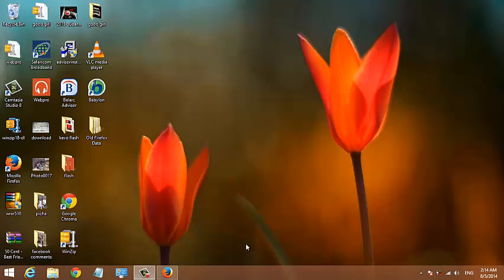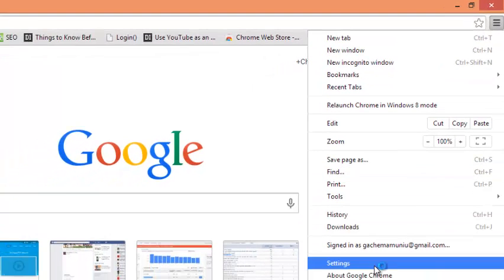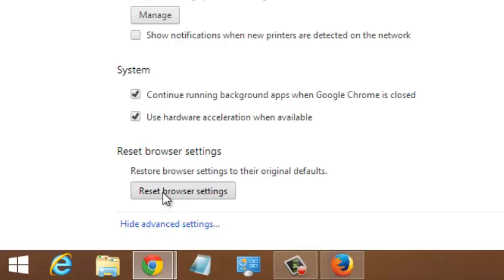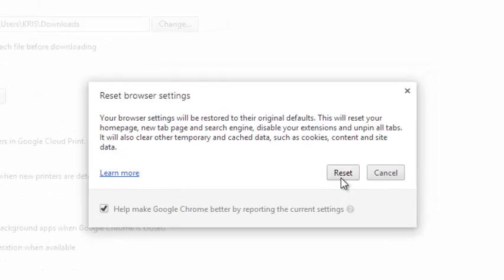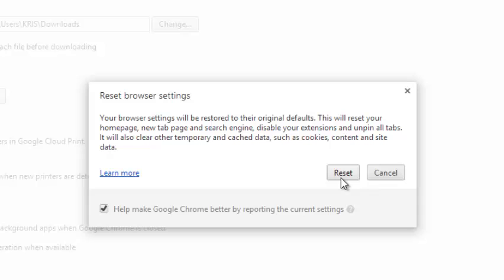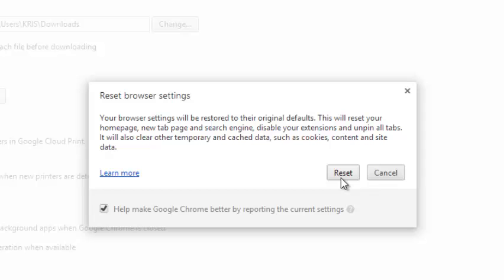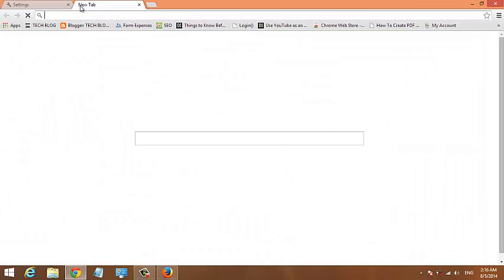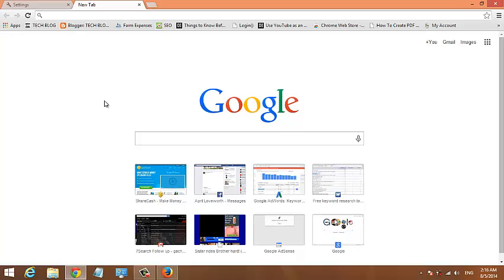How To Reset Google Chrome Settings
In this simple video tutorial, you will learn how to reset your google chrome browser easily.
If you are having problems with your google chrome browser, google chrome gives you the option to reset chrome settings in a few easy clicks.
Resetting google chrome will reset unwanted changes in your browser but will save your bookmarks and passwords.

How to reset chrome to default:
Go to the Google chrome Menu
Click on settings
Click on Show Advanced Settings
Click on the 'Reset browser settings' button. '

When you reset your chrome browser, you will reset the default search engine, the home page, your themes and extensions as well as your cookies and site data.